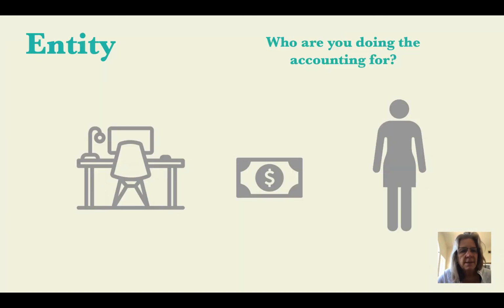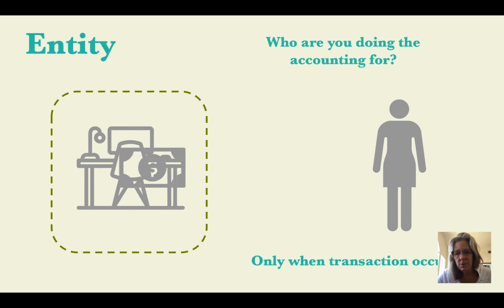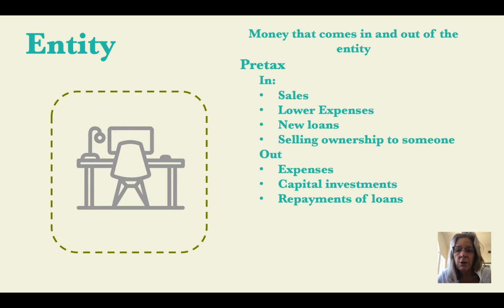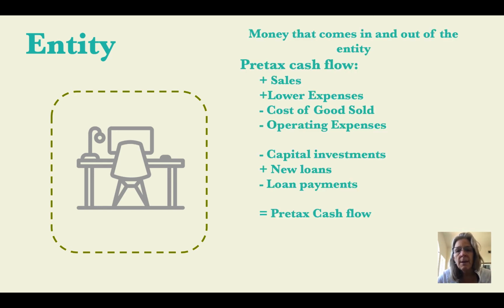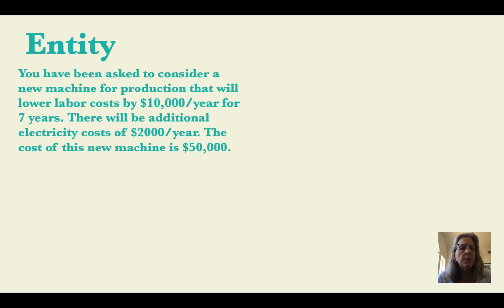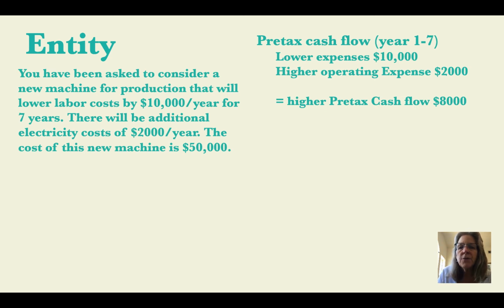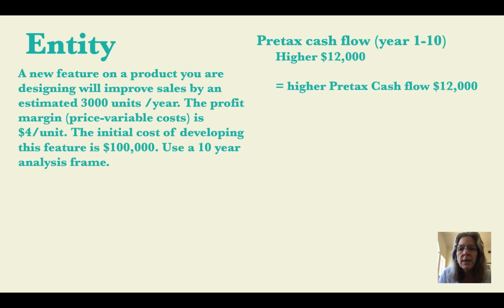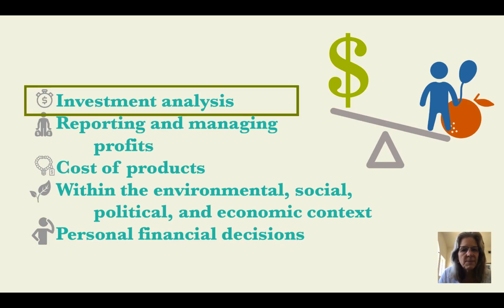pretax cashflow IME 315 Cal Poly SLO